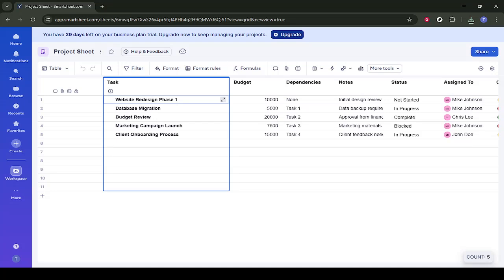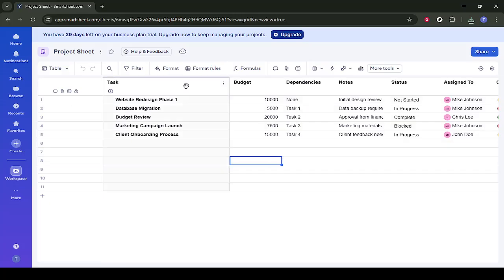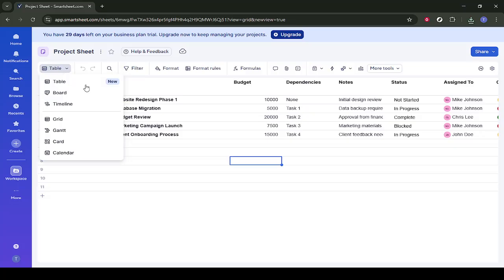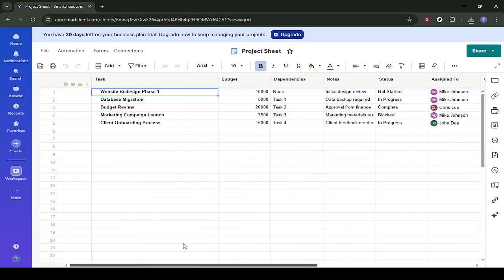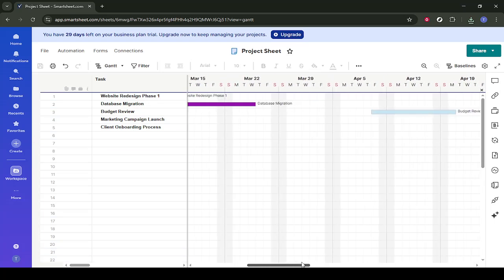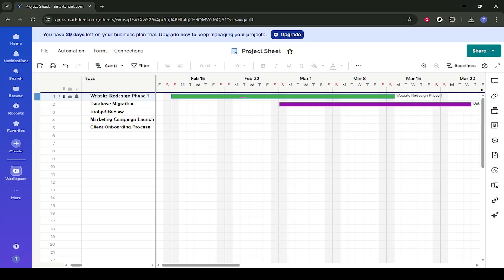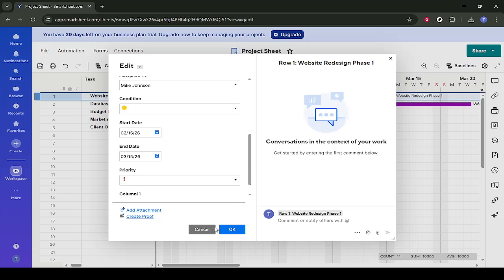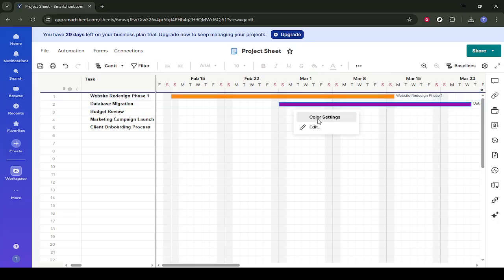How To Change Gantt Chart Colors In Smartsheet [2026 Guide]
In today's video we cover: Gantt chart tutorial, Smartsheet tips, change chart colors, project management tools, Gantt chart colors, Smartsheet guide, visual project planning, how to use Smartsheet, project tracking tools, Smartsheet customization, color coding charts, project management software, Gantt chart tips, Smartsheet features, productivity tools, project visualization, team collaboration tools, Smartsheet workflows, Gantt chart basics

-Google Drive
-Google Meets
-Google Sheets
-Google Chrome
-Google Forms
-Google Gmail